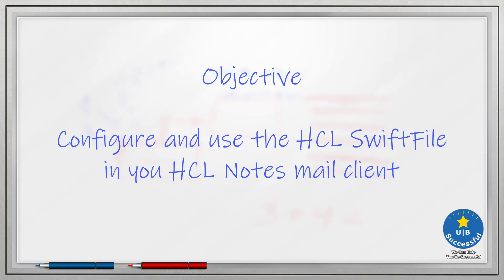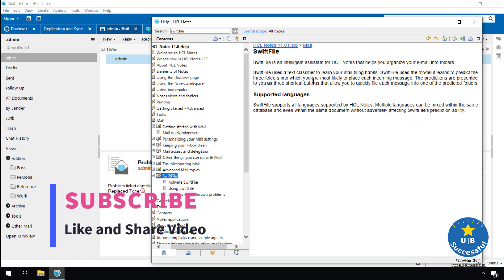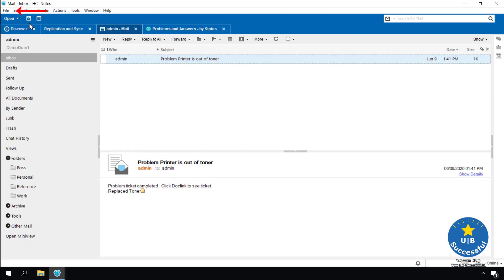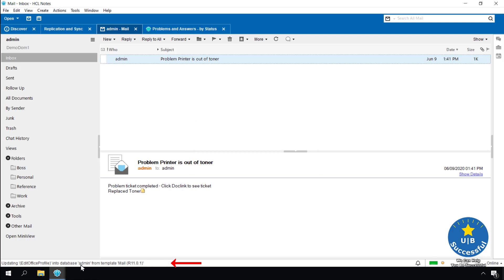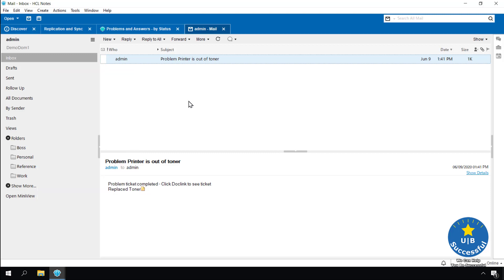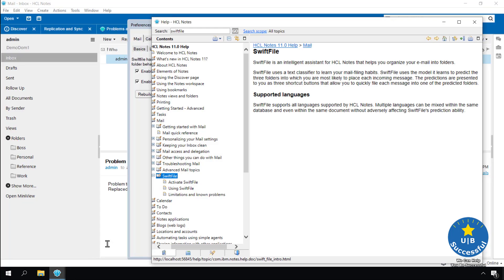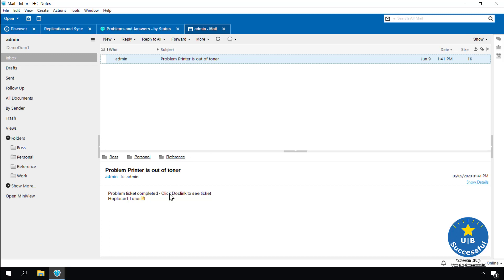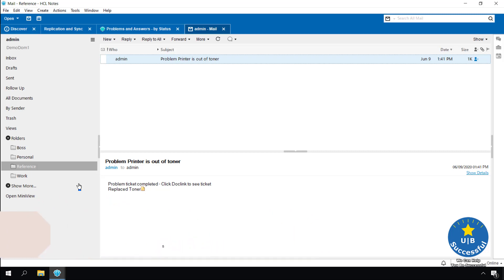HCL Notes Client Tips and Tricks SwiftFile Configuration and Use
What's new with HCL Notes client version 11 FP1.

Would you like to learn the secret to organizing your emails into folders quickly and efficiently?

Learn how to configure and use HCL Notes SwiftFile.

SwiftFile is an HCL Notes email assistant that helps you organize your email messages into folders.